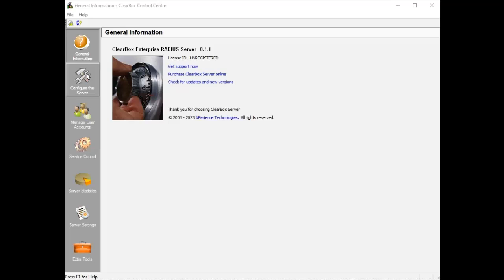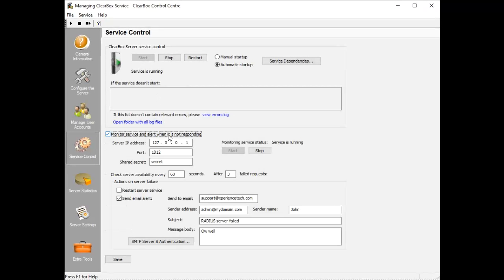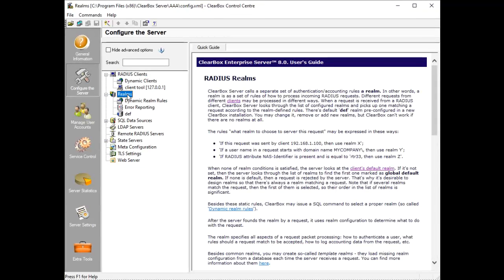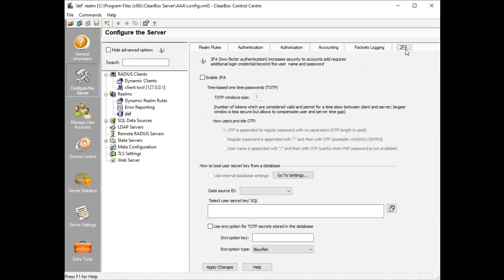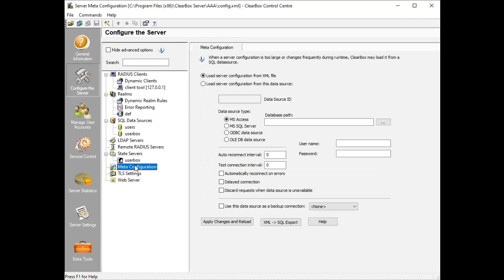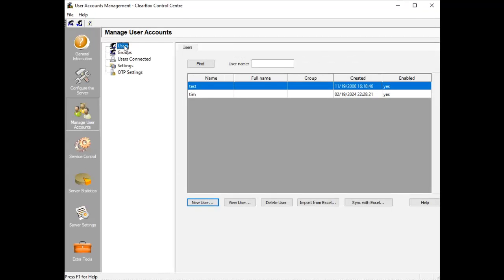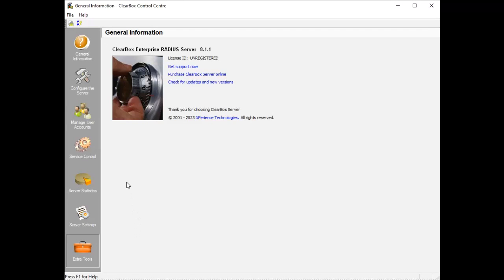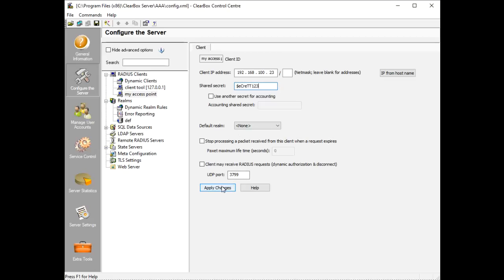Introduction to ClearBox RADIUS Server Control Panel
Introduction to the available tools that the ClearBox RADIUS Server user interface provides